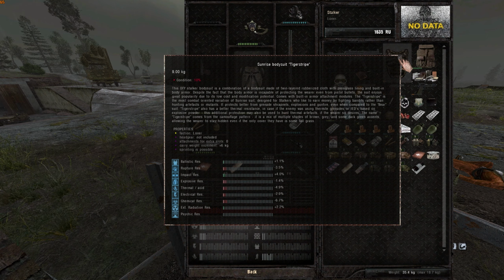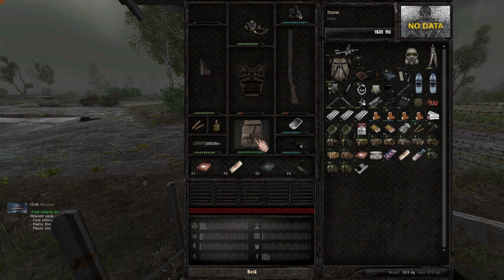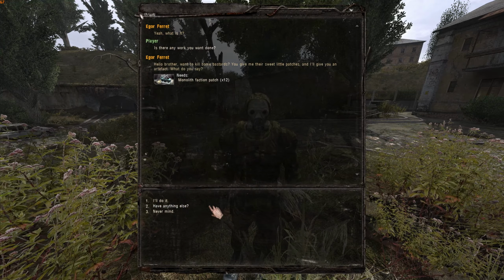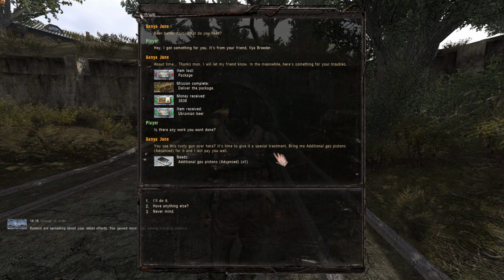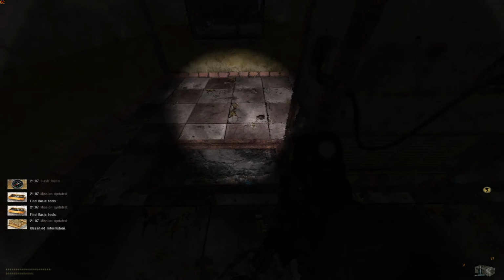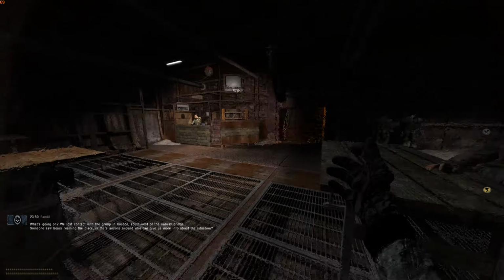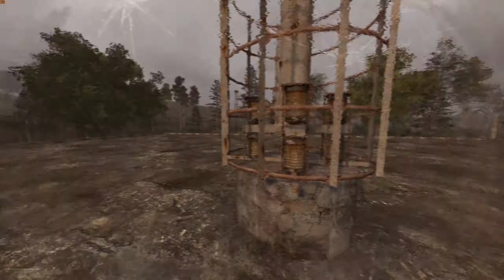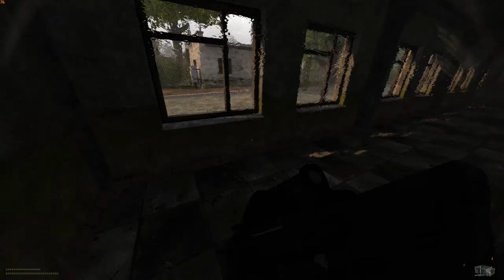STALKER Anomaly Mod 1.5 (Beta 2.4 & 3.0) | Latest Update for 3.0 in Description | Travel Diary #51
Welcome to #51 of the S.T.A.L.K.E.R. Anomaly 1.5 mod (BETA 2.4 & 3.0) walkthrough series. I've split this one up, so about the first third of the video is devoted to 2.4, with the rest being allocated for 3.0.

I should also add that there is another small update that has literally just been released today